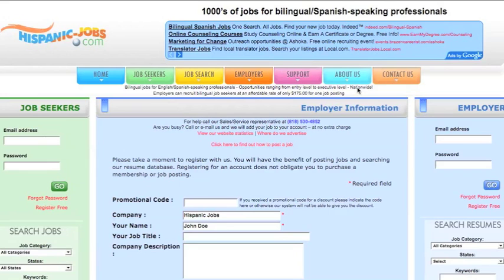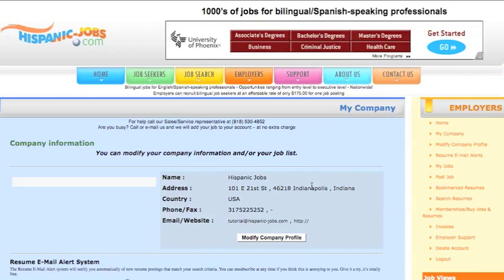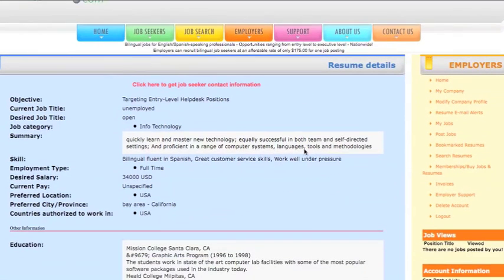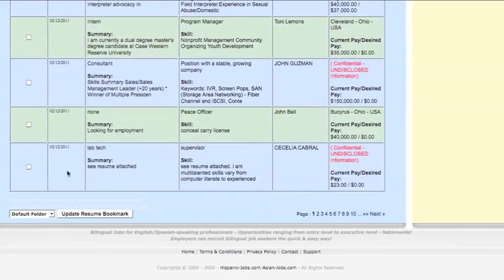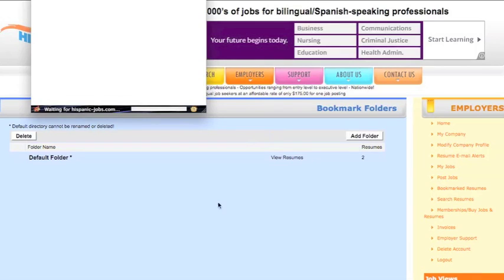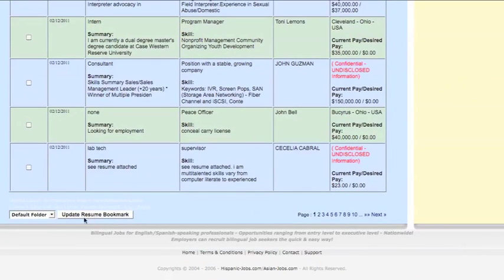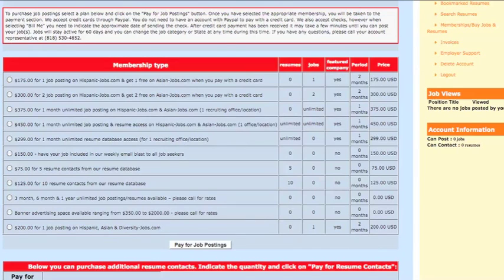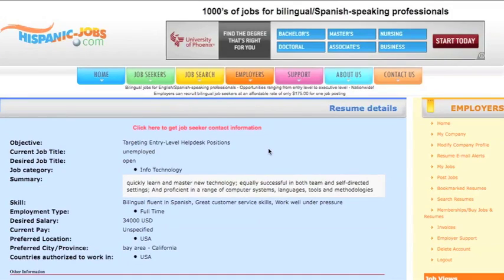Find Bilingual Job Seekers - Free Resume database access on Hispanic-Jobs.com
At Hispanic-Jobs.com you can demo our resume database with no obligation.  Register and take a look in any city or state to find the perfect bilingual Spanish-speaking professional for your company.